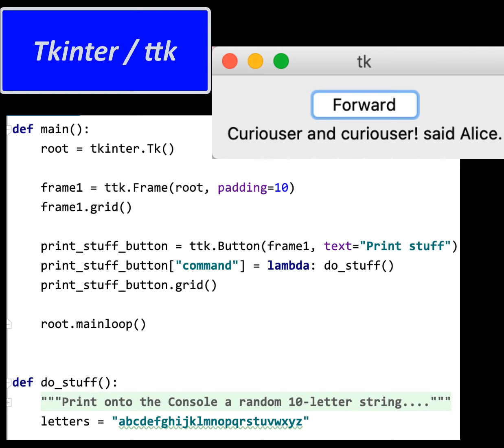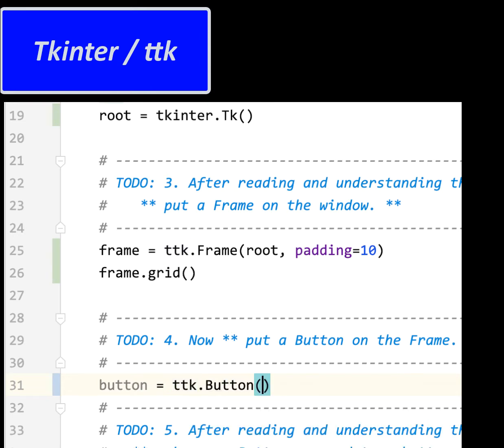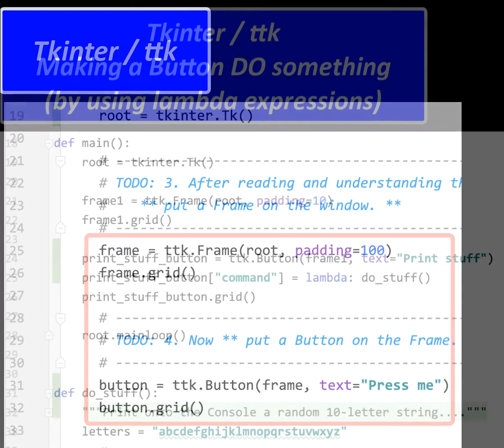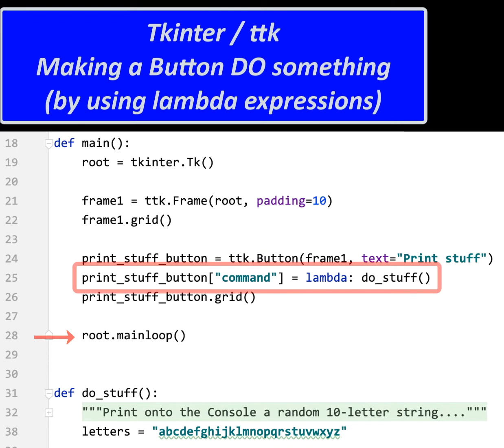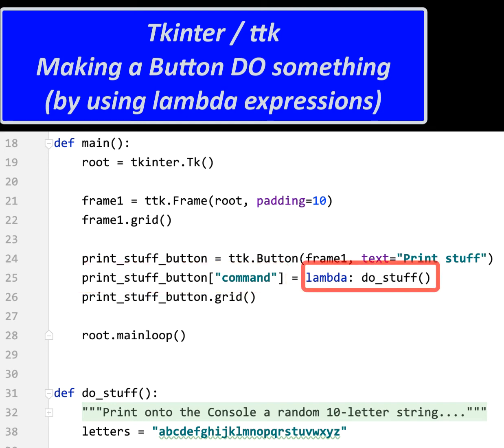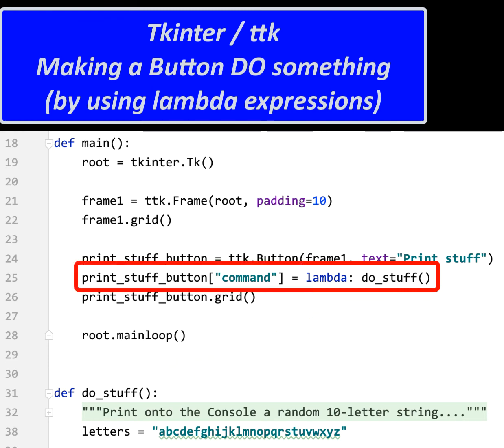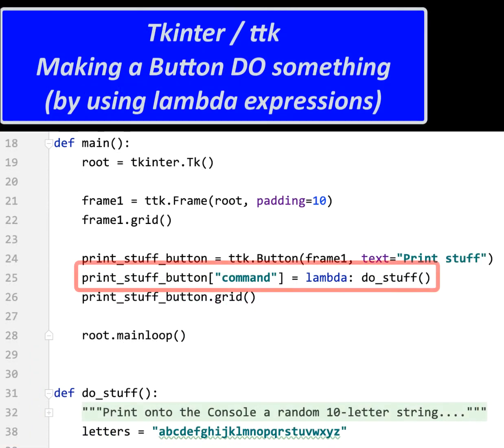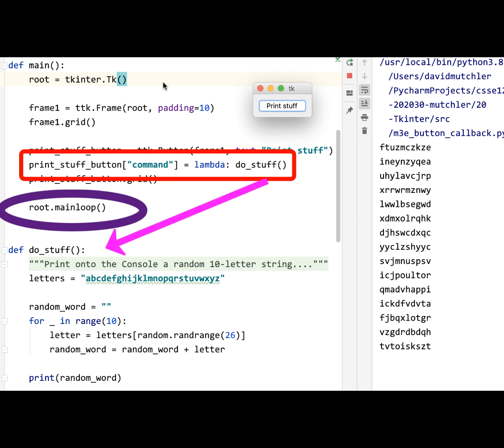Tkinter, Part 3 - m3e (Callbacks to Make Button Presses Call Functions)